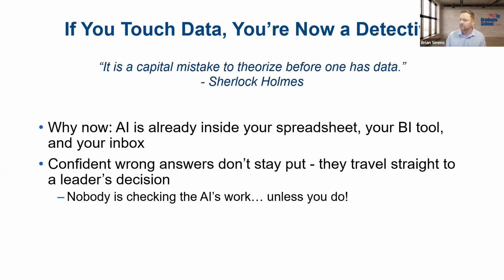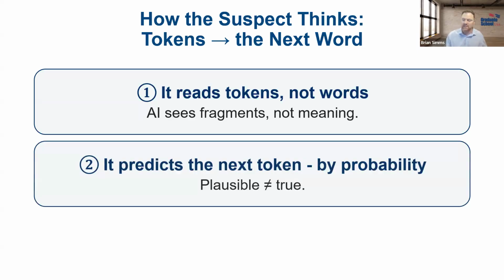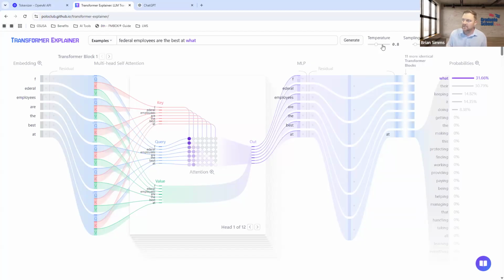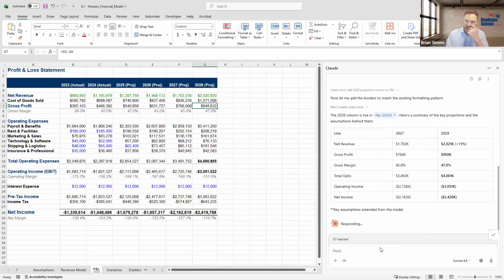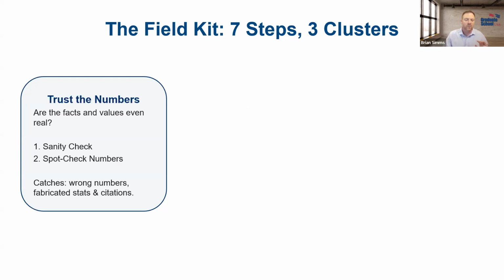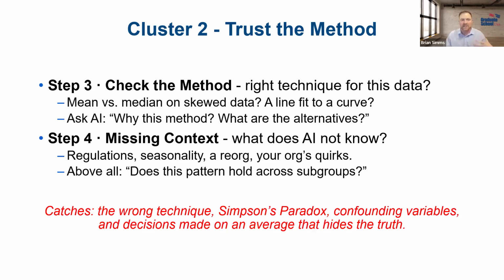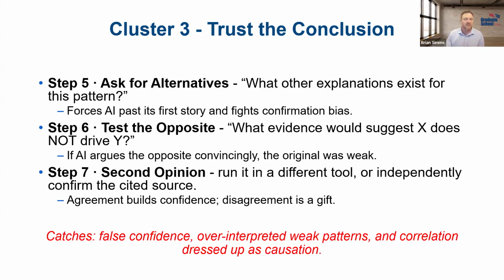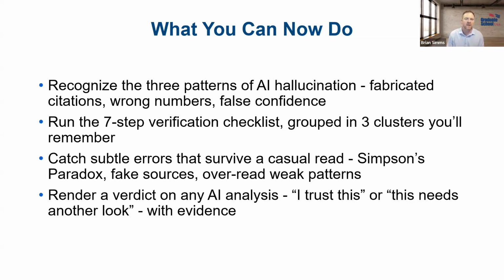Introduction to AI for Data Analytics (Webinar)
AI tools confidently produce wrong answers about your data—fake citations, plausible-but-wrong statistics, and conclusions that collapse under scrutiny.
In this free 60-minute webinar, watch a live AI hallucination demo and learn a 7-step verification checklist that catches these errors before they reach a leader's inbox. You'll also try a short Spot-the-Flaw exercise to practice critiquing a flawed AI analysis on the spot.

Key Takeaways:
🎭 See a live demo of how AI fabricates citations and invents numbers
✅ Get a 7-step verification checklist organized into 3 memorable clusters
🔍 Learn to spot subtle errors like Simpson's Paradox and over-interpreted patterns
💪 Build the confidence to evaluate any AI-generated analysis with evidence